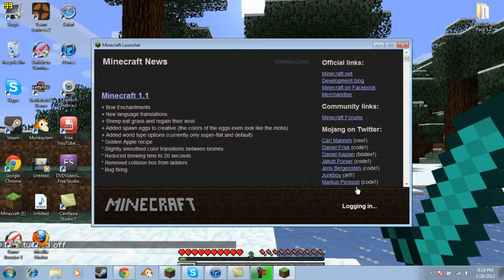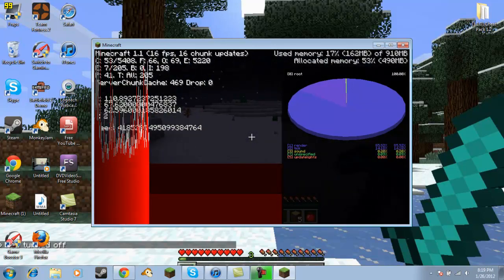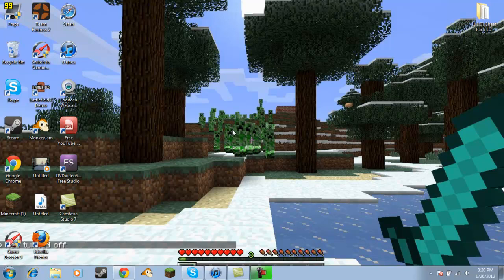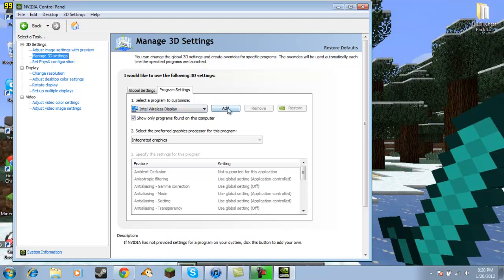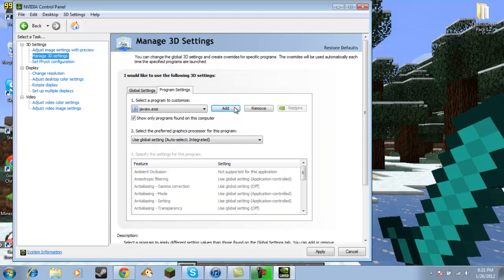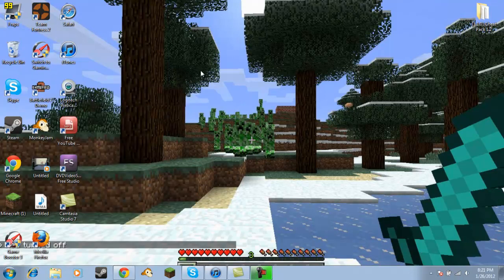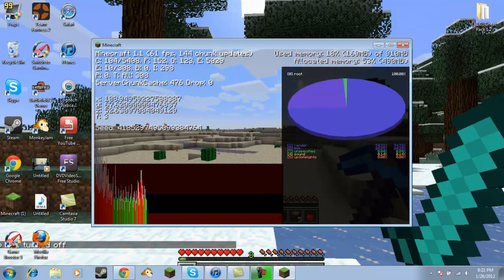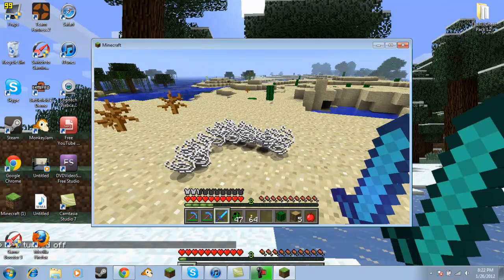Minecraft:Nvidia fps boost 1.1